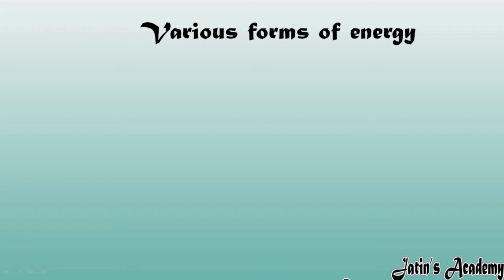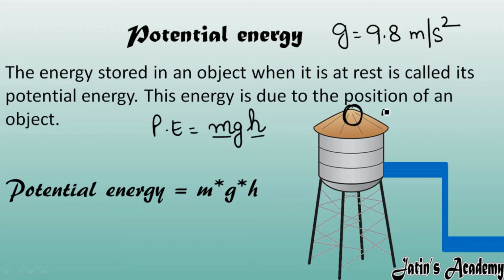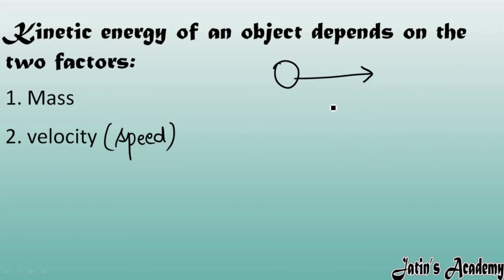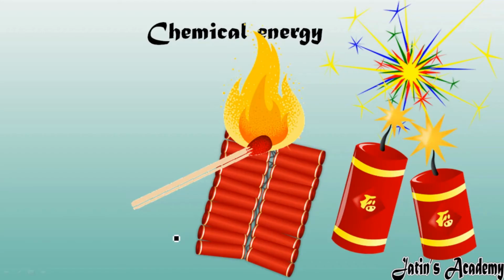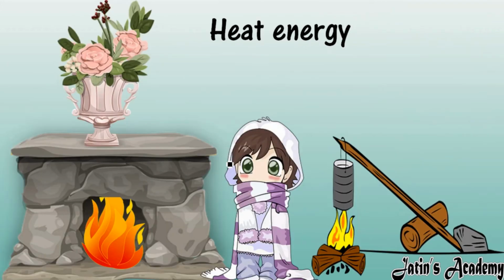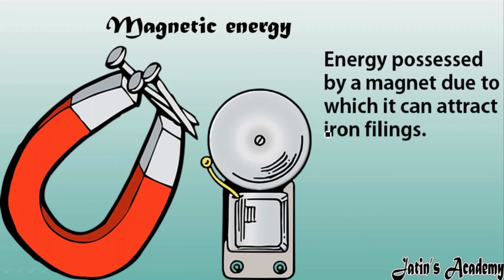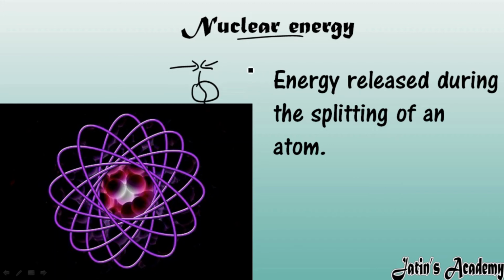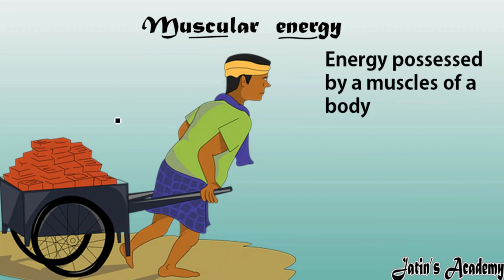Various or Different forms of energy Potential Kinetic Mechanical Chemical Magnetic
Various forms of energy,
Mechanical energy,
Chemical Energy,
Heat Energy,
Light energy,
Sound Energy,
Electrical Energy,
Potential energy,
The energy stored in an object when it is at rest is called its potential energy. This energy is due to the position of an object.
An object also have potential energy on account of its configuration or change in configuration .
Energy stored in an object on account of its position, configuration or state of motion .
Energy stored in matter due to its chemical composition .